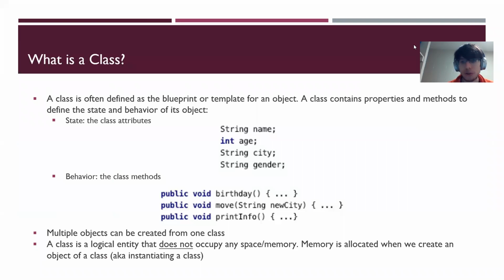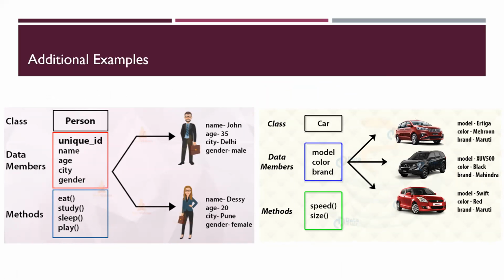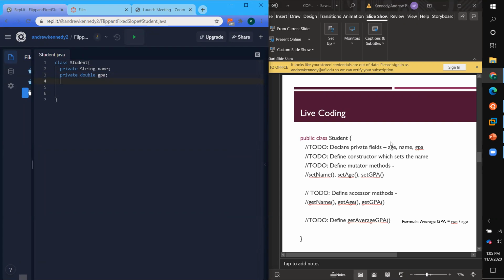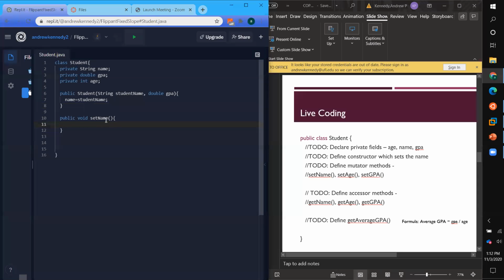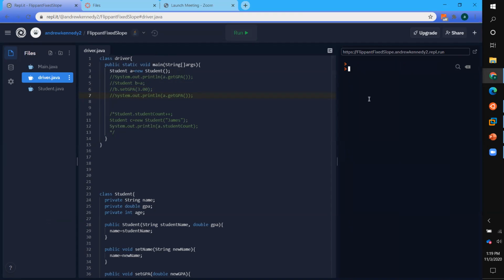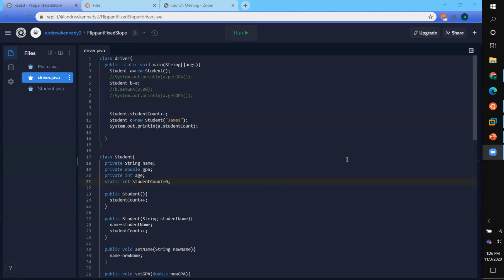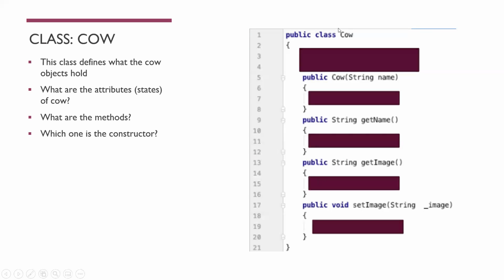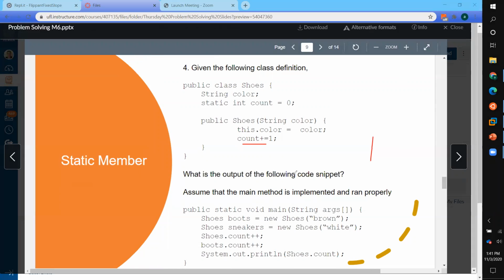Programming Fundamentals I Lab 7